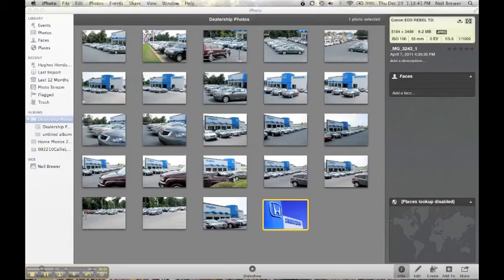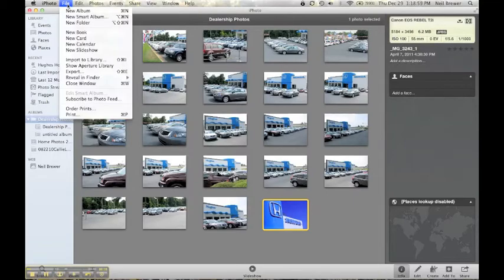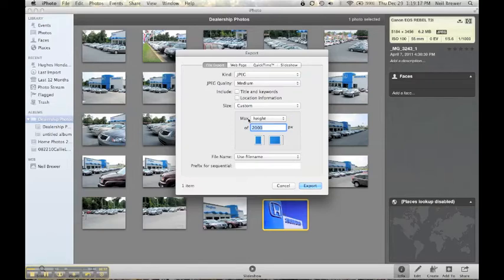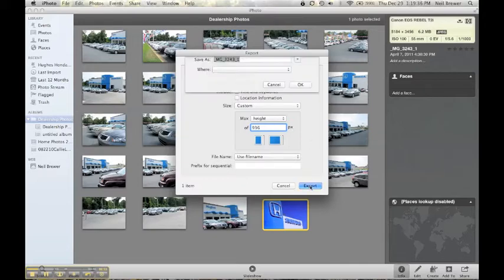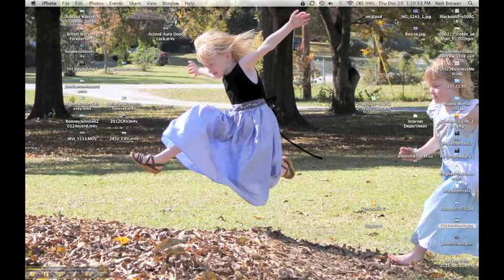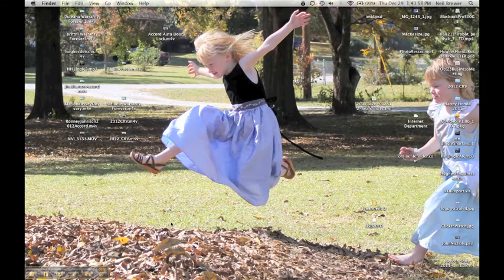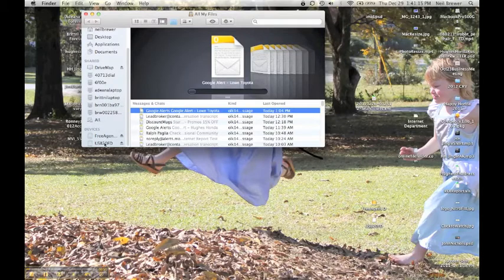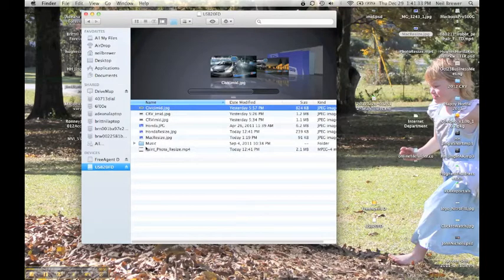How to resize a photo using a Mac to customize the iMID wallpaper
This video demonstrates how to resize a photo using iPhoto on a Mac to customize the iMID wallpaper on a Honda Civic, Odyssey or CR-V.